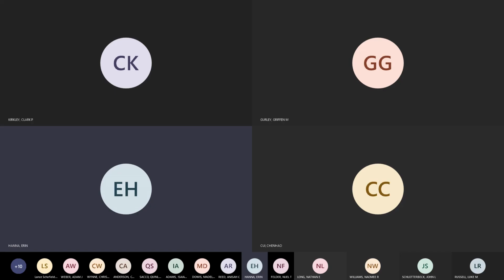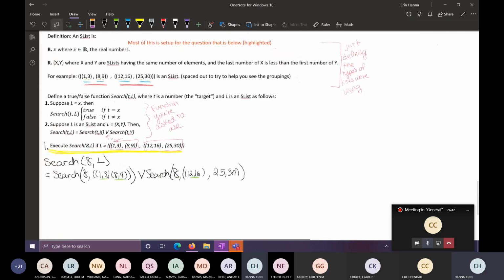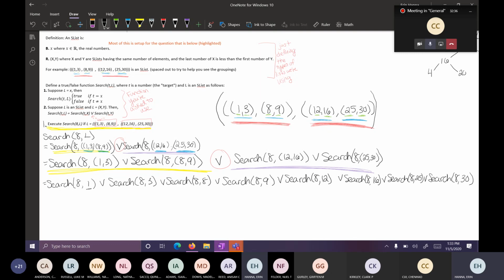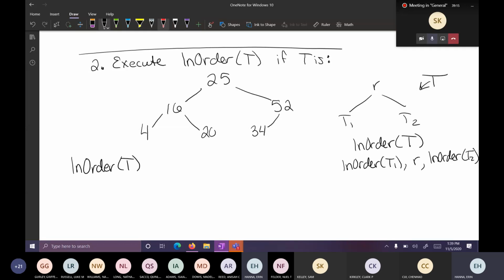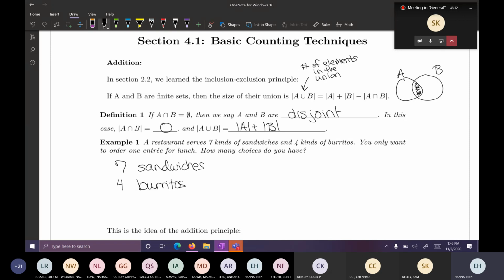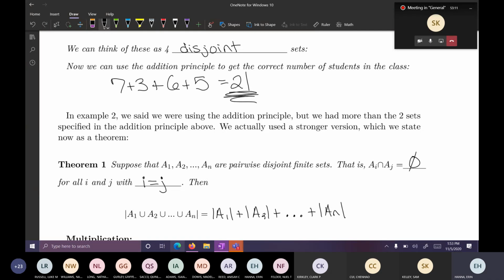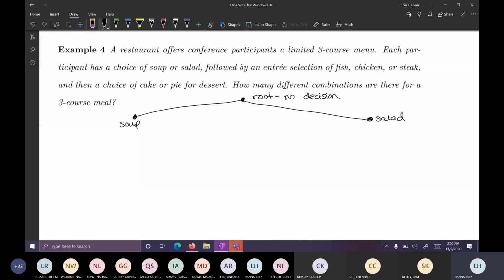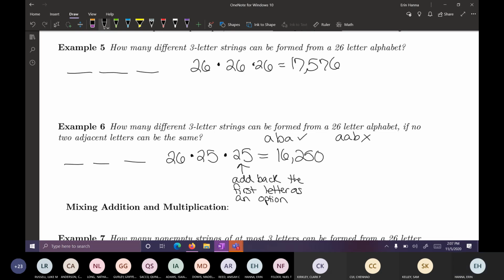174 11 5 2020 Lecture